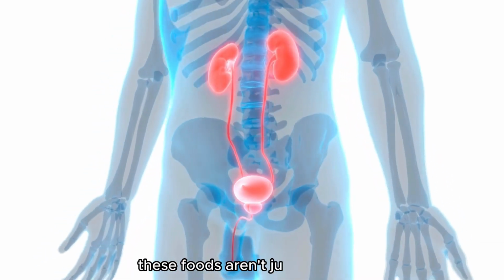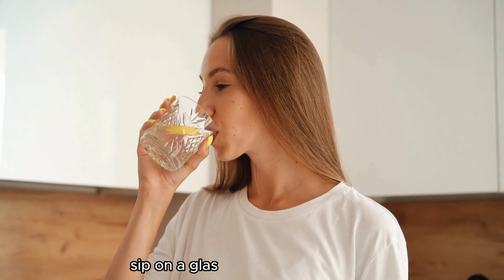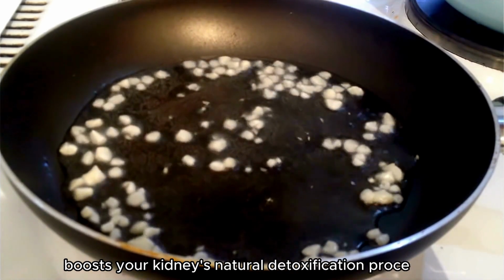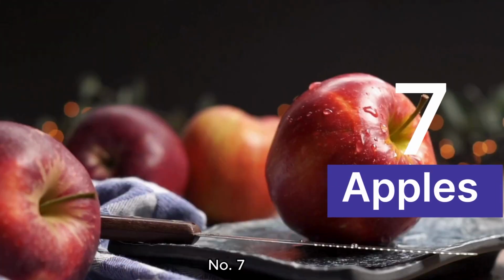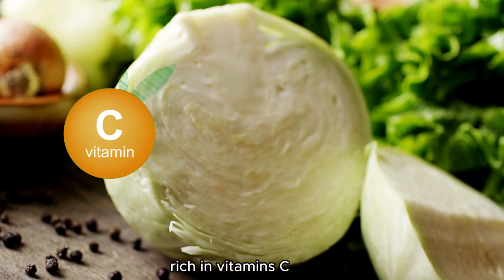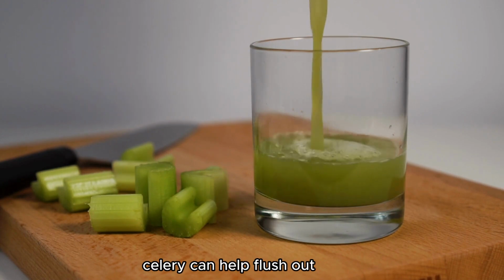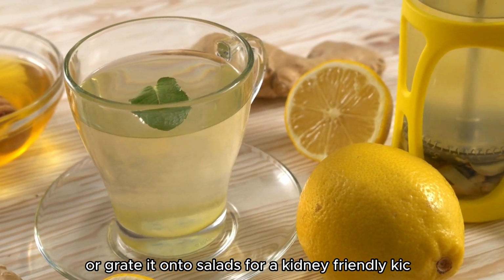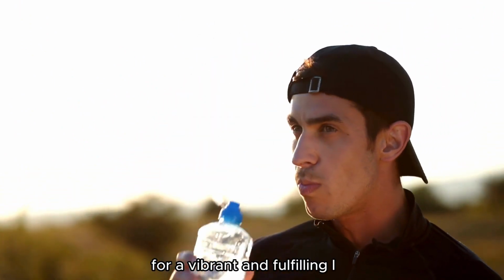Eat THESE 14 SUPER Foods That Make Your Kidneys HEALTHY!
Kidney disease symptoms Kidney health tips Renal health diet
Chronic kidney disease Kidney-friendly foods Best drinks for kidneys
Renal diet plan Kidney cleanse Kidney function test Kidney detox diet
Kidney pain causes Prevent kidney stones Kidney infection remedies
Improve kidney function naturally Kidney health supplements
Foods for healthy kidneys Kidney-friendly recipes Renal failure treatment
Kidney disease prevention Kidney health check-up Kidney failure
Dialysis Kidney transplant Uremia Nephrotic syndrome Renal calculi
Alport syndrome Autosomal dominant polycystic kidney disease
Interstitial nephritis Kidney infection symptoms Kidney stones symptoms
Kidney function test Kidney pain Renal ultrasound Renal biopsy
Kidney inflammation Kidney cleanse Kidney detox Kidney health foods
Kidney health supplements Kidney health tips Best foods for kidney health
Worst foods for kidney health Kidney-friendly diet Low potassium diet
Low phosphorus diet Low sodium diet Renal nutrition Healthy kidneys
Kidney health vitamins Managing kidney disease Healthy kidneys
Kidney health herbs Kidney health tea Kidney health smoothies
Kidney health drinks Kidney health recipes Kidney health benefits
Kidney health exercise Kidney health lifestyle Kidney health awareness
Kidney health education Preventing kidney disease Protecting kidneys
Improving kidney function Keeping kidneys healthy Happy kidneys
Strong kidneys Fit kidneys Kidney care Kidney support Kidney wellness
Boosting kidney health Maintaining kidney health Renal health
Good kidney health Optimal kidney health Superior kidney health
Natural kidney health Holistic kidney health Alternative kidney health
Herbal kidney health Ayurvedic kidney health Kidney health books
Chinese medicine for kidney health Home remedies for kidney health
Lifestyle changes for kidney health Kidney health blogs
Kidney health supplements reviews Kidney health podcasts
Kidney health videos Kidney health articles Kidney health research
Kidney health studies Kidney health statistics Kidney health organizations
Kidney health events World kidney day National kidney month
Kidney health campaigns Kidney health initiatives Kidney health screenings
Kidney health awareness programs Kidney health checkups
Kidney health tests Kidney health assessment Kidney health markers
Kidney health indicators Kidney health monitoring Kidney health clinics
Kidney health management Kidney health consultations
Kidney health specialists Renal health professionals Kidney health centers
Renal health services Kidney health insurance Kidney health coverage
Kidney health costs Kidney health affordability Kidney health accessibility